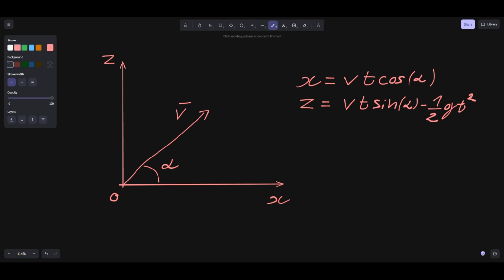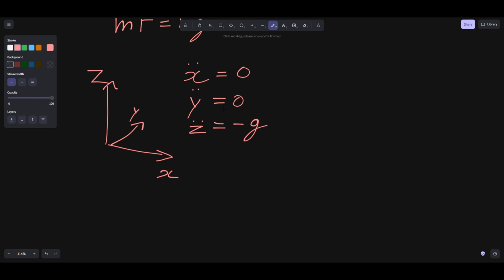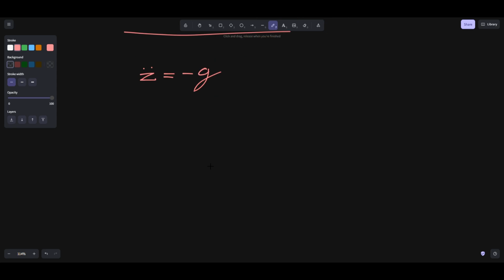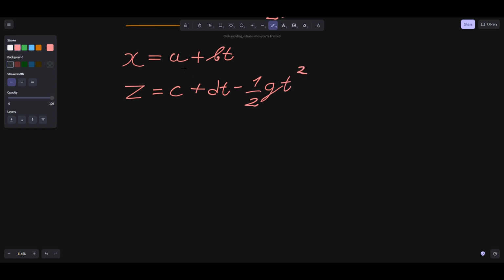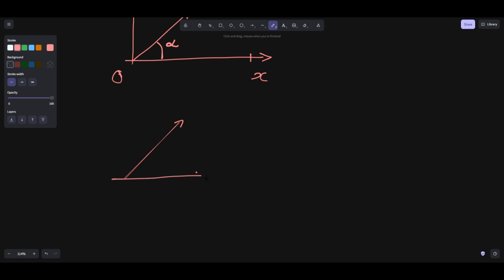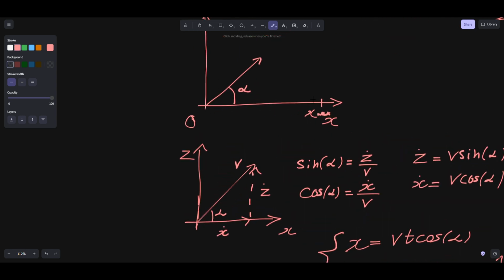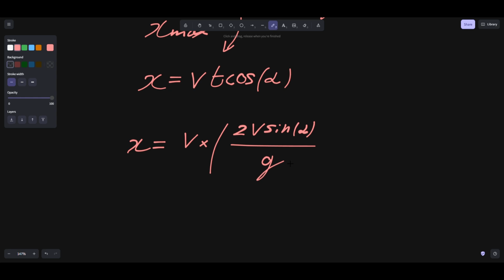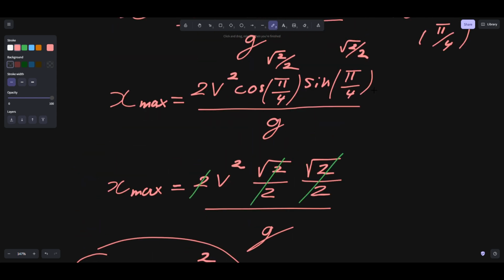Projectile Motion Explained: Equations, Range, and Time of Flight Derivations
Learn how to derive the key equations of projectile motion step by step: position at time t, maximum range, and time of flight. Perfect for high school, A-level, or first-year university physics students.

In this video:

- We break down horizontal and vertical motion

- Derive the position equations from basic principles

- Calculate the formula for max range

- Understand when a projectile hits the ground

- Great for physics revision or learning the why behind the formulas!